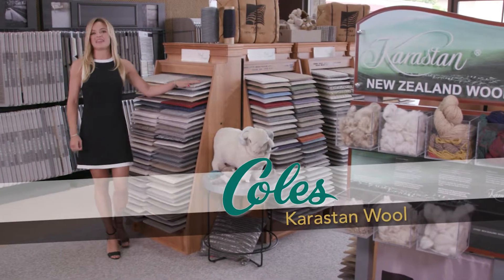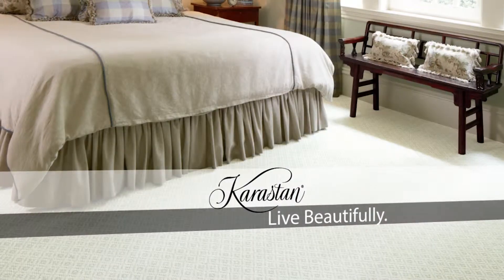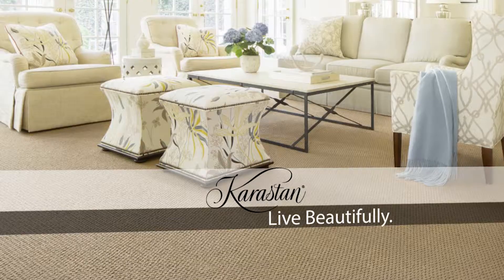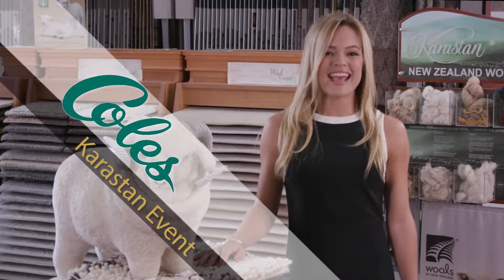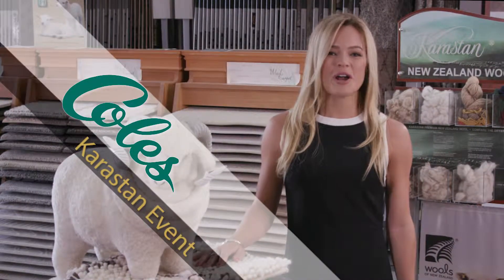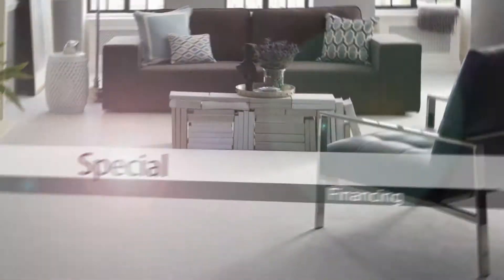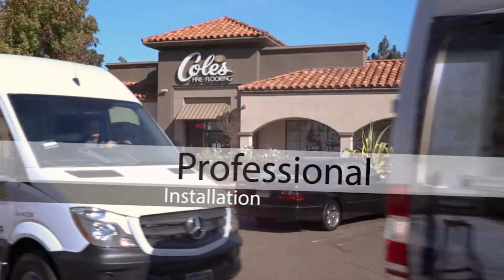Karastan Wool Carpet Sale of the Decade!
Wool carpet is durable, beautiful, and provides comfort and safety — and it’s a renewable resource! The better the fiber, the better the carpet.